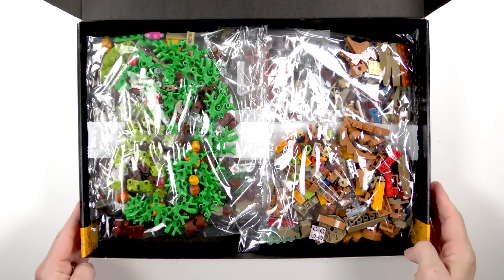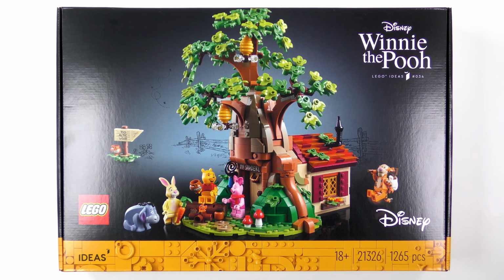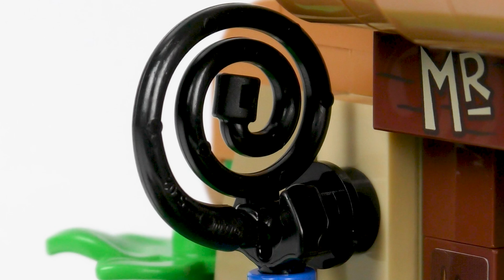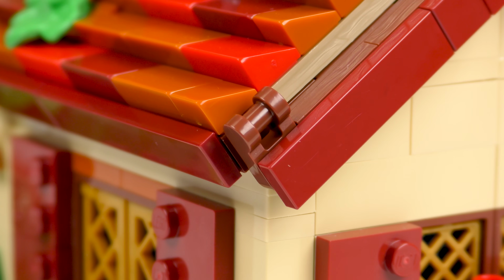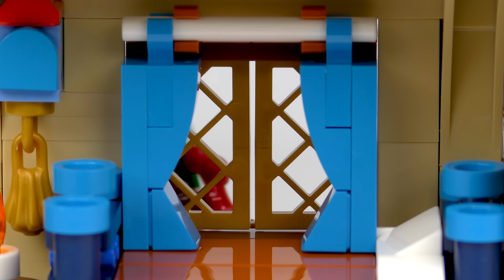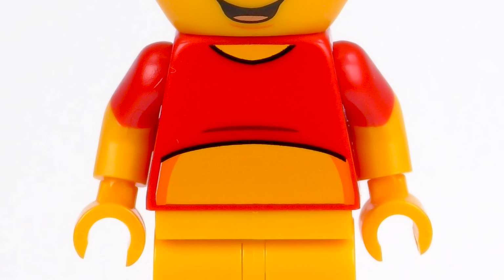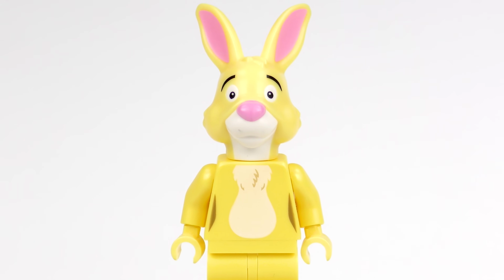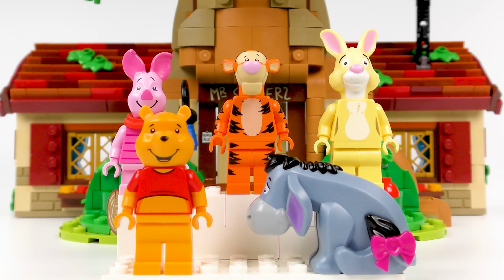LEGO Winnie the Pooh Unboxing, Time-Lapse Build & Review!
Join me as I venture into Hundred Acre Wood to unbox, speed build and review 21326 Winnie the Pooh, a 1,265 piece set from LEGO Ideas based on a fan submission from Ben Alder, recreating Winnie the Pooh's home with LEGO Pooh Bear, Tigger, Piglet, Rabbit and Eeyore minifigures.

23126 Winnie the Pooh is the 34th LEGO Ideas set and creates Winnie the Pooh's home in Hundred Acre Wood set in the trunk of an oak tree. Pooh's home unfolds to reveal secrets including Poohsticks in Pooh's attic, LEGO pooh-coo clock and custom-printed "hunny" pots lying in, and around Pooh's Hundred Acre Wood home.

In the branches of Winnie the Pooh's oak tree home are two delightful bee hives including swarms of LEGO bees. Other features include Pooh bear's campfire, a 100 Acre Wood sign to help Piglet, Tigger, Rabbit and Eeyore find their way home and a LEGO book which retells Pooh's adventures with his red balloon trying to steal a smackerel or two of honey from his nemeses the honey bees.

Inside the LEGO home of Winnie the Pooh, rooms include Pooh's lounge with overstuffed armchair, wood burning stove and pots of honey, his bedroom complete with bed and blue drapes at the window and an entry vestibule with mirror, umbrellas, sideboard complete with teapot and a picture on the wall with a map of the 100 acre wood.

23126 Winnie the Pooh from LEGO Ideas includes 4 minifigures: Winnie the Pooh, Piglet, Tigger and Rabbit plus a LEGO Eeyore figure with a removeable (and presumably losable) bow for Eeyore's tail. We'll be taking a detailed look both inside and outside of Pooh's house before checking out the LEGO Winnie the Pooh minifigures in detail. The only noticeable exceptions from Ben Alder's original design are Owl and a Christopher Robin Milne minifigure which is quite a big omission.

Video Chapters:

00:00 Introduction
02:09 LEGO Winnie the Pooh Unboxing
02:45 LEGO Winnie the Pooh Time Lapse
04:50 23126 Winnie the Pooh Review
05:52 Winnie the Pooh Lego Exterior
07:49 Pooh and the Honey Bees
09:10 Pooh's LEGO Oak Tree Home
10:30 Inside Winnie the Pooh's LEGO House
15:09 LEGO Winnie the Pooh Minifigures
16:06 LEGO Winnie the Pooh Minifigure
17:30 LEGO Tigger Minifigure
18:41 LEGO Piglet Minifigure
19:39 LEGO Rabbit Minifigure
20:48 LEGO Eeyore Figure
21:53 My Thoughts on LEGO Winnie the Pooh

As well as unboxing and reviewing this fabulous 2021 LEGO Winnie the Pooh set, you'll also see a two minute time-lapse speed build showing Pooh bear's home constructed from the ground up in 4K HD time-lapse.

I hope you enjoy my LEGO Ideas 21326 Winnie the Pooh unboxing, speed build and review video.